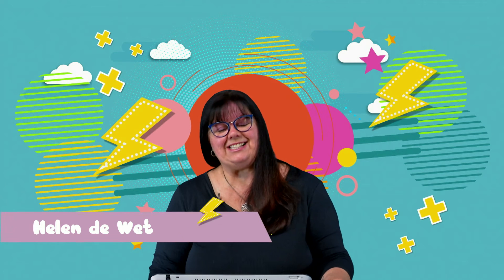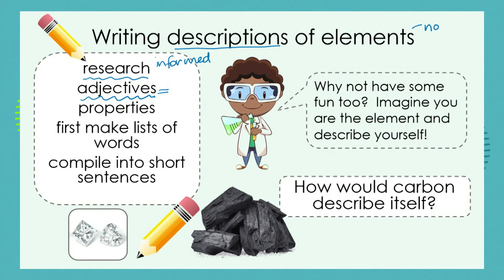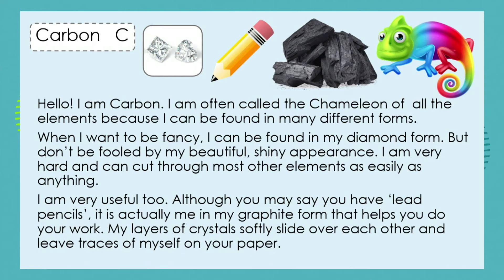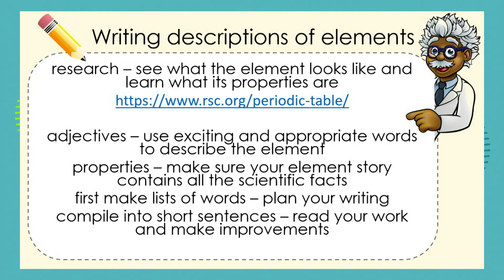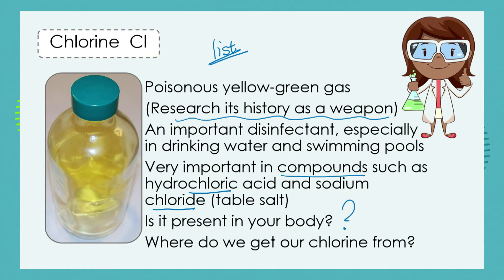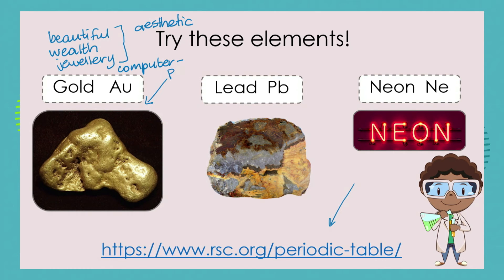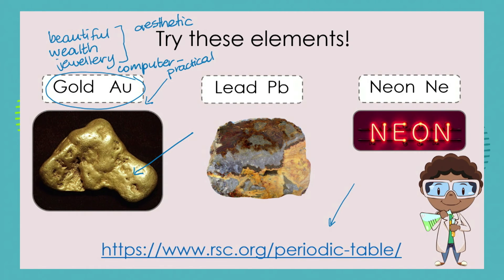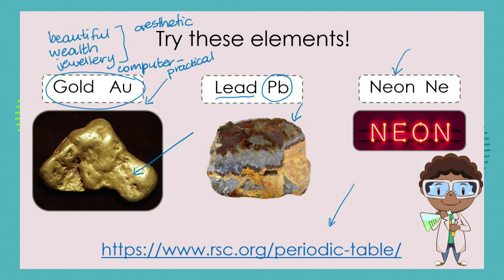Grade 7: Natural Science: Episode 38: Term 2: Periodic Table: Writing Descriptions of Elements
In this lesson we focus on writing descriptions of elements.